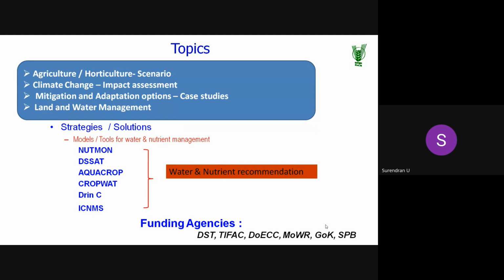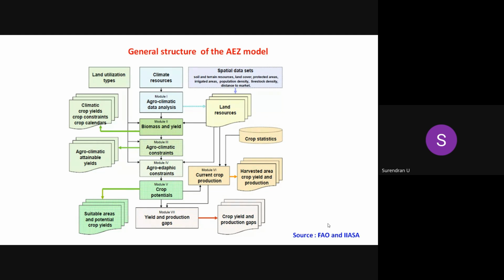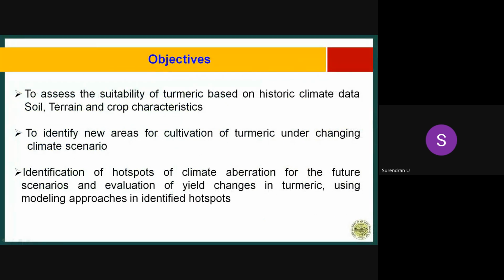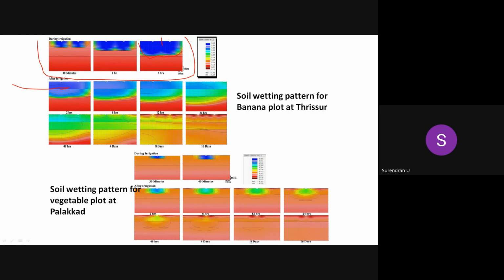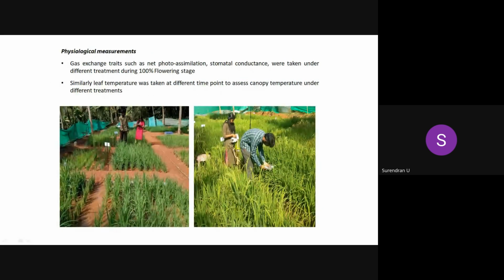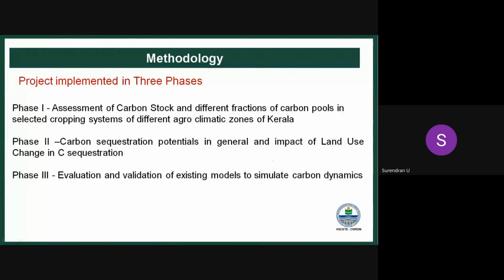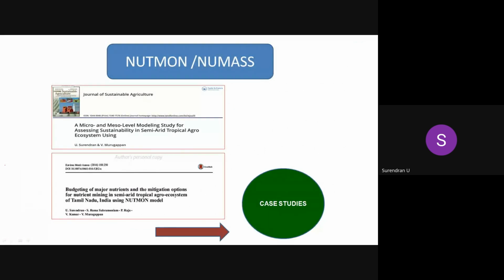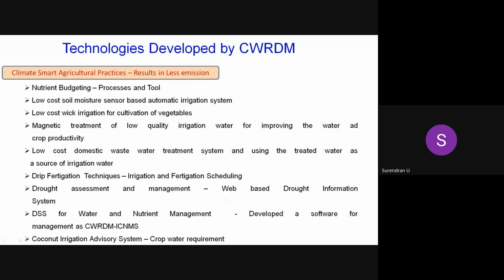Application of DSS on water and nutrient management for improved productivity under changing climat